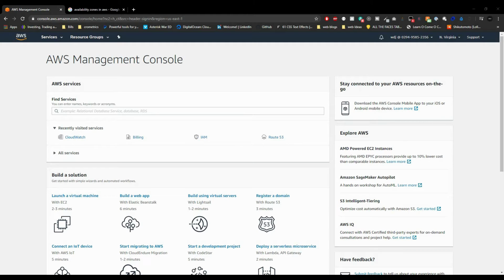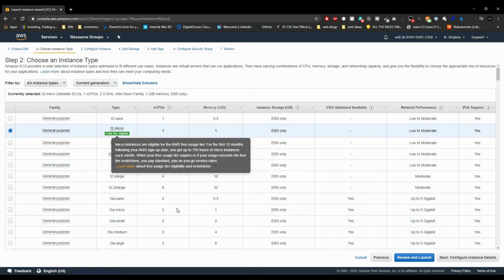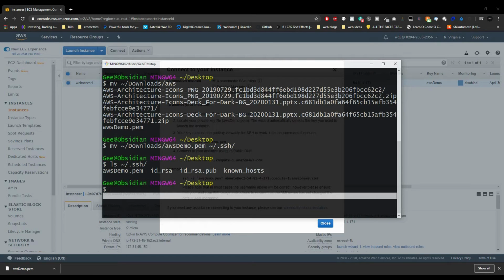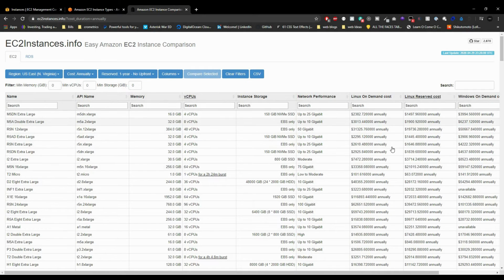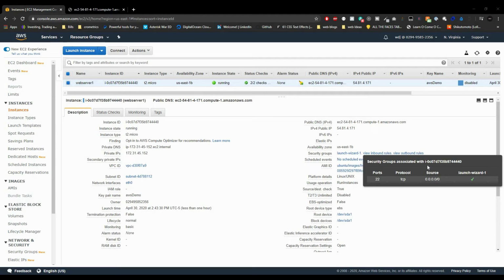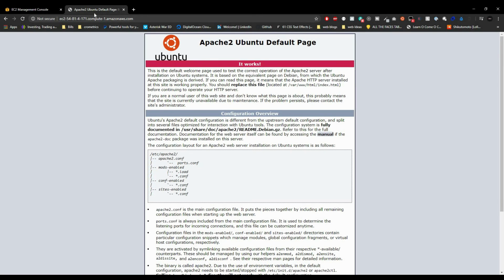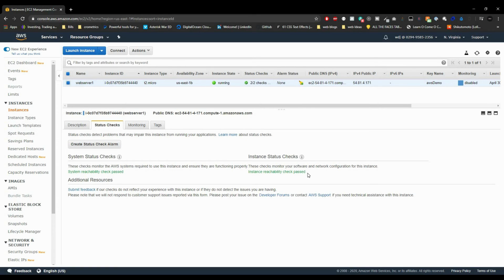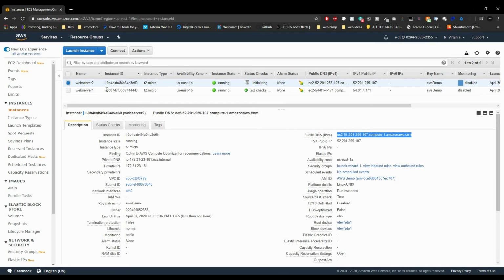AWS - IaaS Compute / EC2 Instance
So this is going to be a somewhat long video, I do apologize. On this video we will be going over EC2 instances, creating a web server, security policies, and auto scaling. I hope you enjoy the video.